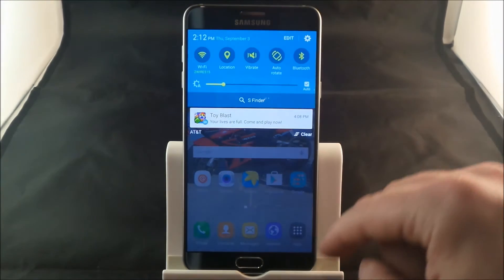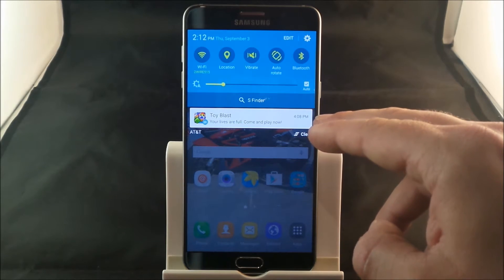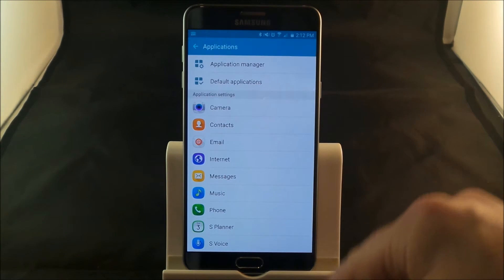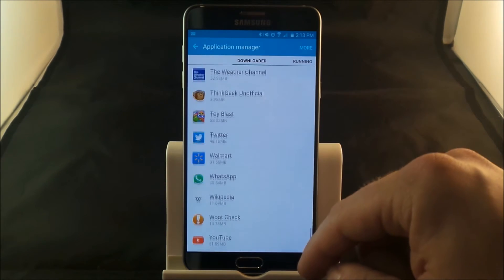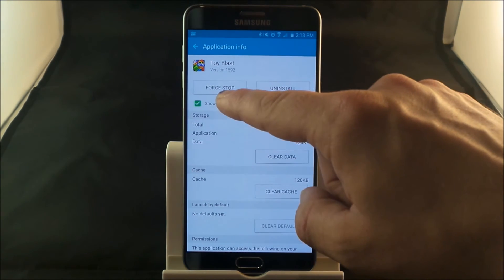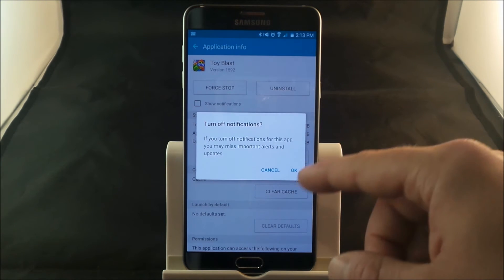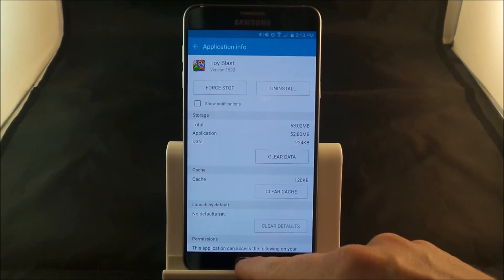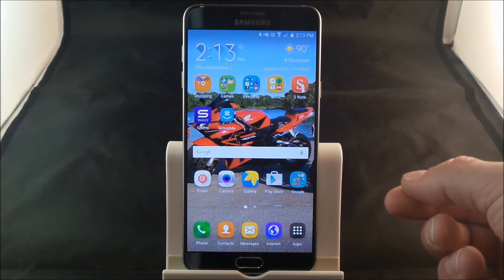How To Block Application Notifications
Easy/quick way to block them Notifications from applications on your smartphone.